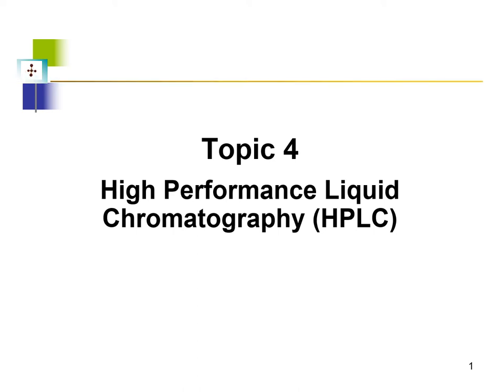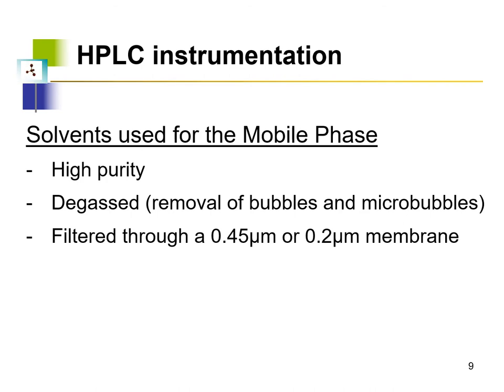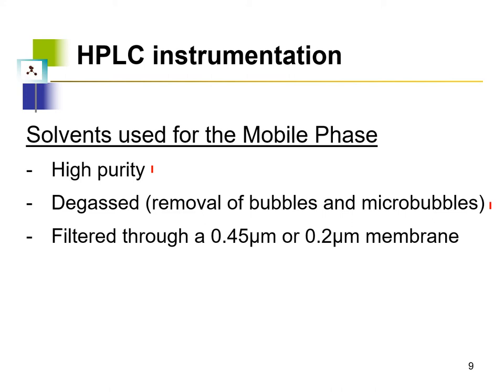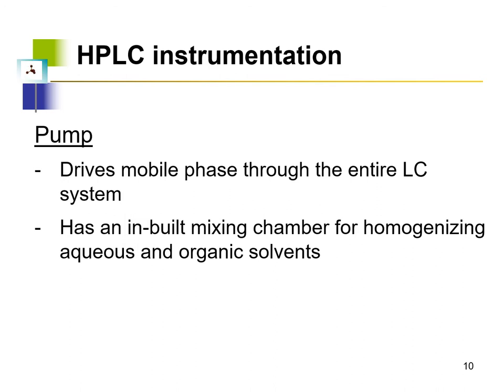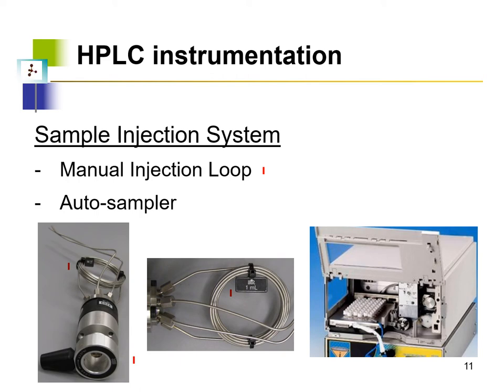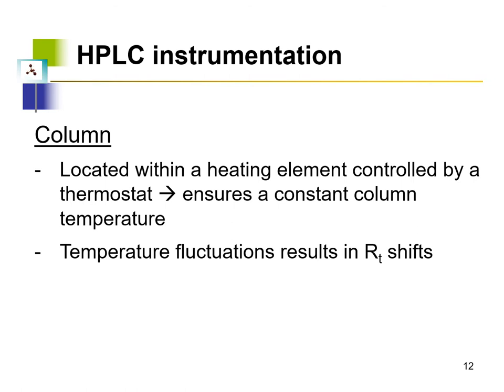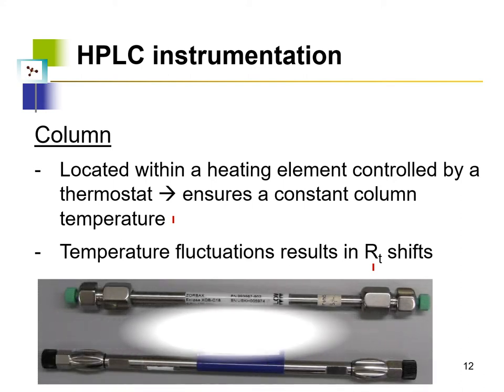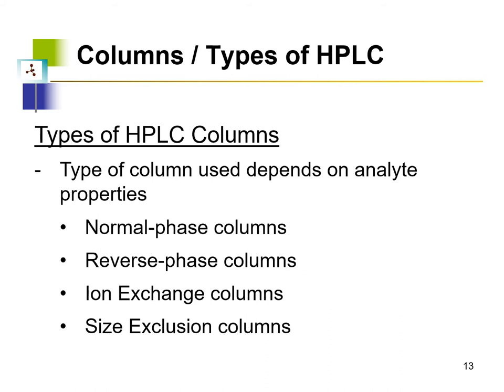PIA lect topic 4a 2021 Oct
High Performance Liquid Chromatography Part 1 of 3